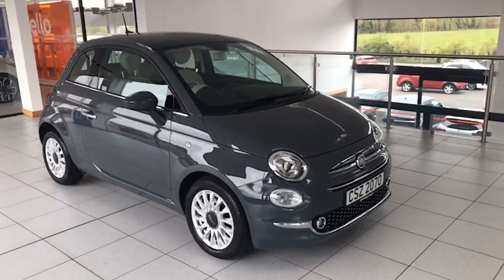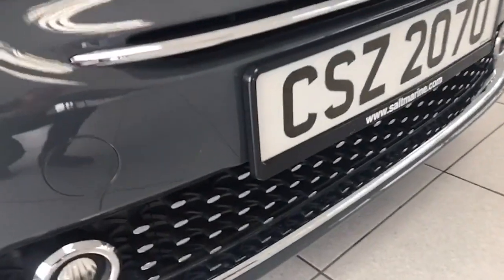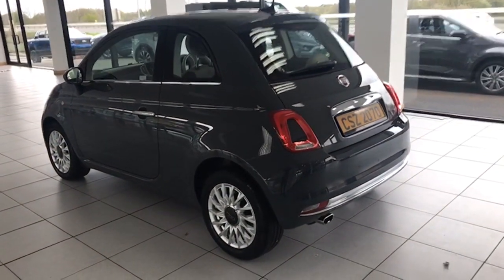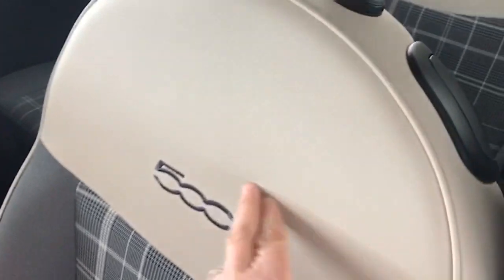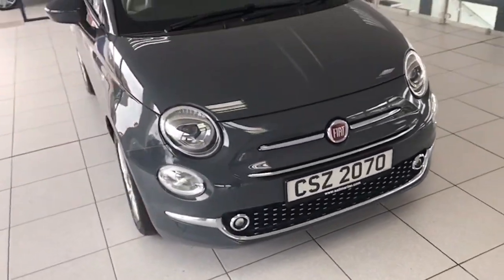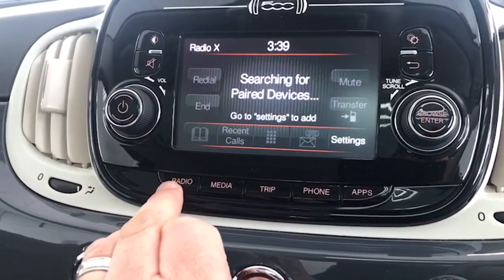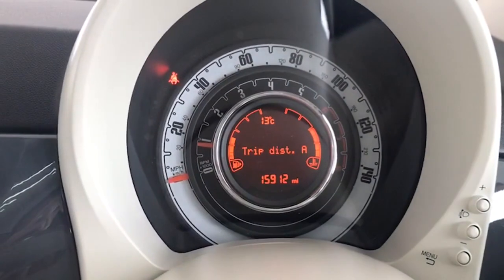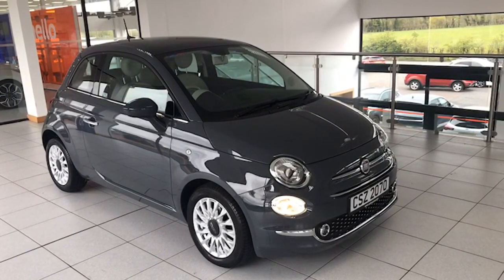2019 Fiat 500 1.2 LOUNGE 3DR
2019 Fiat 500 1.2 LOUNGE 3DR

Absolutely spotless 1 private owner 2019 Fiat 500 1.2 Lounge 3dr finished in Colosseo Grey with only 15911 miles and full service history. Not to be confused with lesser spec models, the Lounge features include, LED running lights, alloy wheels, front fog lights, panoramic roof, park assist, chrome tailpipe, sports style seats with unique check trim, cruise control, speed limiter, airconditioning, DAB, Bluetooth, leather steering wheel and much more.

Blemish free paintwork and spotless non smoked in interior, protected with factory fitted mats.

Saltmarine are a family business, our motto being Saltmarine Care's. We are situated 20 miles from Sprucefield at junction 14 on the M1 motorway(the turnoff before Dungannon)